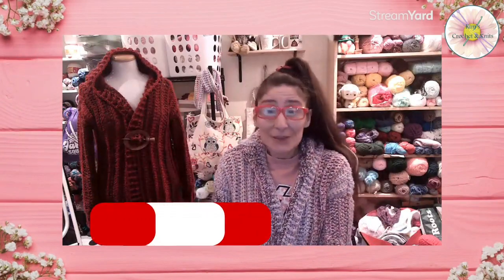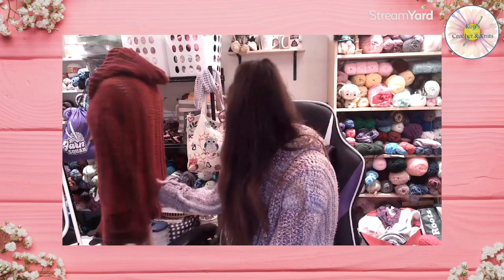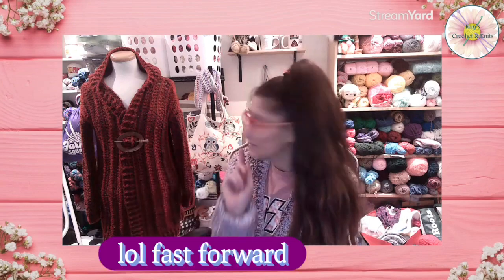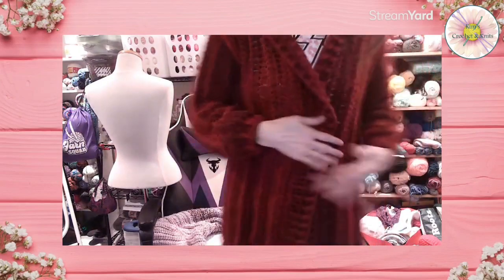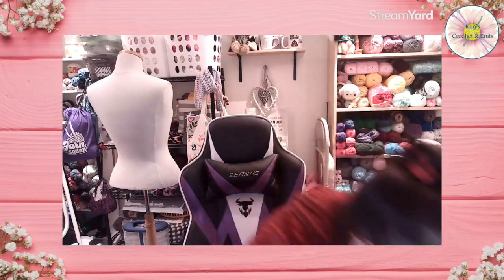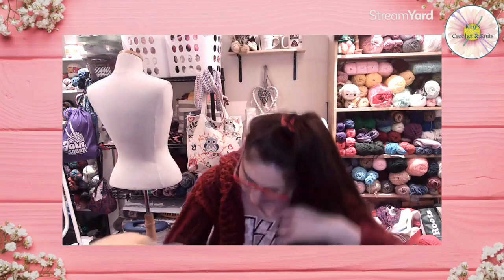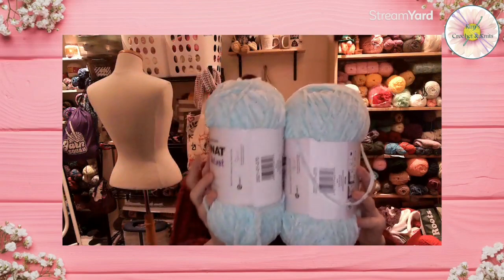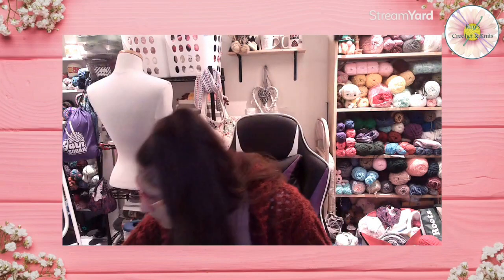FINISHED CARDIGAN USING PREMIER PUZZLE YARN / YARN HAUL 🧶🧶💖🥰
My Precious Hooded Cardigan